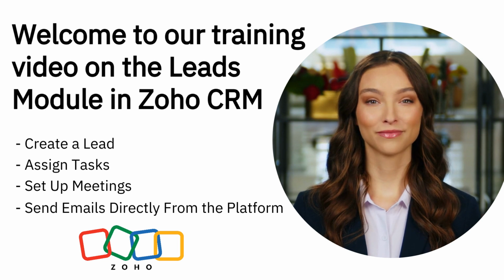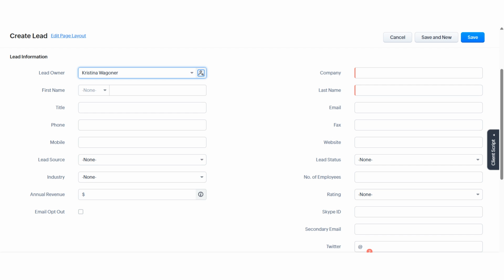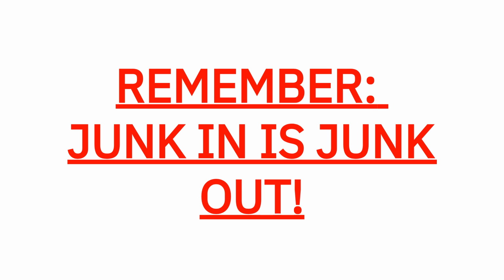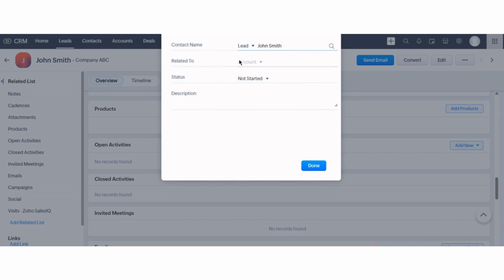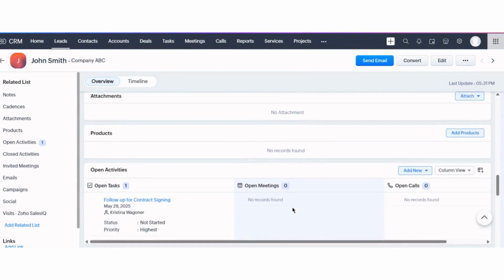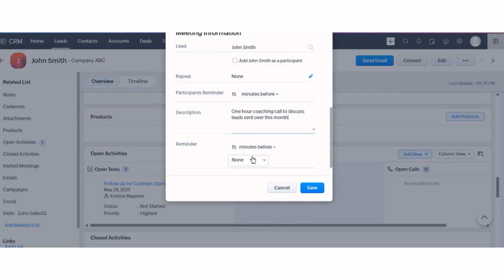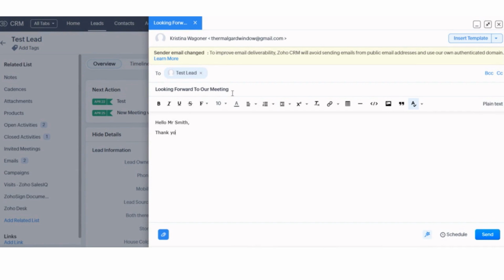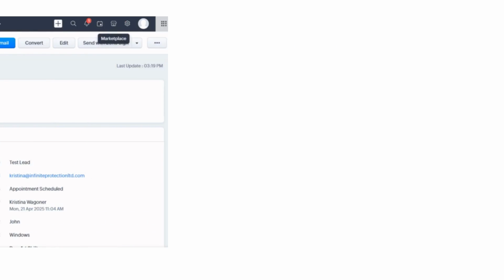Zoho CRM Leads Tutorial | How the GROW System Tracks & Converts Leads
📈 GROW System Zoho CRM Leads Module Training
In this step-by-step training, we’ll walk you through how to use the Leads Module in Zoho CRM—customized for the GROW System—to organize, track, and convert more leads efficiently.

🔍 In this video, you’ll learn how to:
✅ Capture leads
✅ Organize leads by status and source
✅ Create Follow-up tasks and meetings
✅ Sent Emails

💼 Perfect for service-based businesses, contractors, and home improvement professionals using the GROW System powered by Zoho CRM.

📚 This video is part of our full GROW System CRM training series, helping you make your marketing simple, scalable, and profitable.